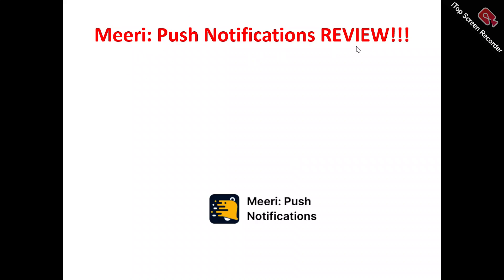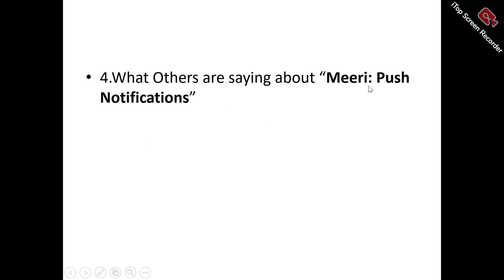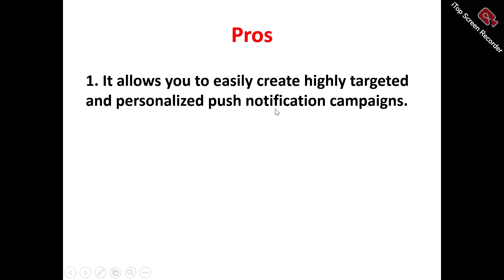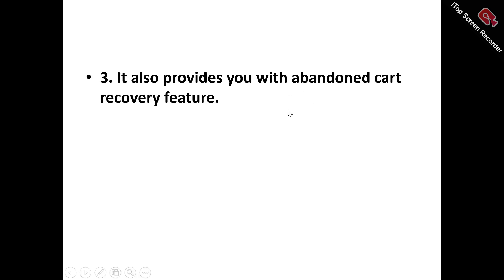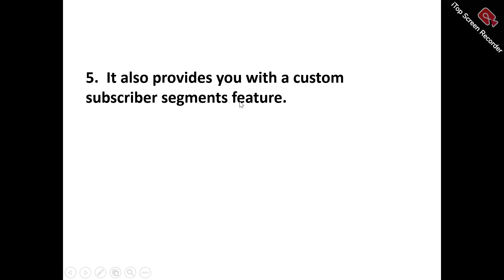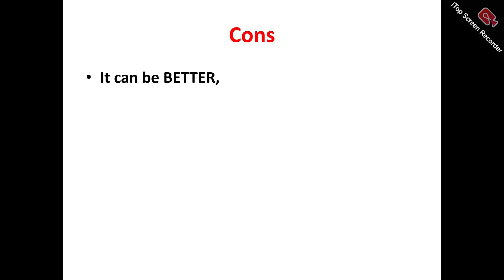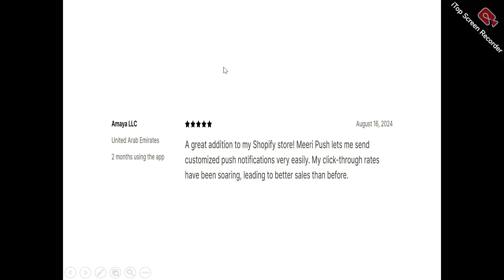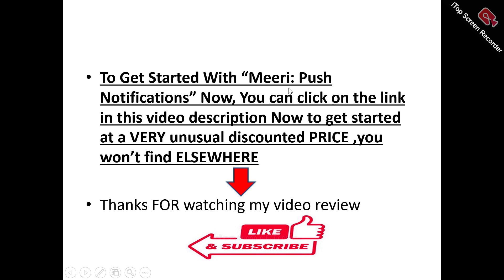Meeri Review-Does This Push Notification Tool REALLY Work Well Or NOT?See(Do not Use Yet)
You can get started with "Meeri" Now at a price you will never find elsewhere,Click On this link now to get started==

In this meeri review, this video will answer some frequently asked question such as

1.meeri reviews,
2.is meeri  a scam?
3.Is  meeri real?
4 is  meeri good?
5. Is  meeri bad?
6. Pros of  meeri
7.cons of  meeri
8.Does  meeri really work?
9.How does  meeri work  ?
10.is  meeri okay ?
11.should I buy  meeri ?,
12.Do you recommend meeri?
13.meeri price?
14.meeri pricing?
15.meeri  cost?
16.meeri  honest reviews,
17.meeri honest opinion,
18.meeri reviews trustpilot,
19.meeri reviews 2024,
20.meeri  review,